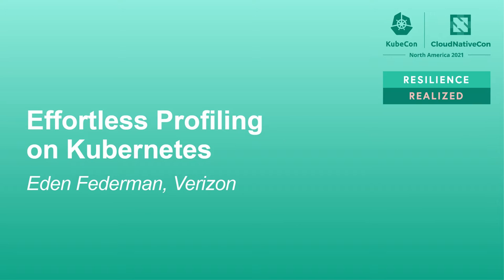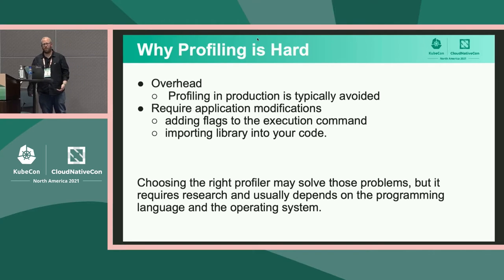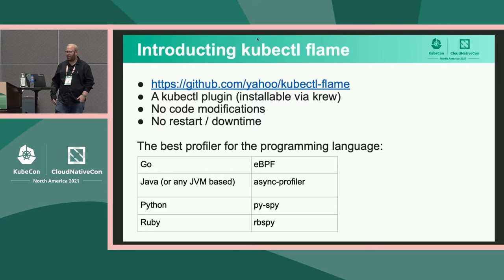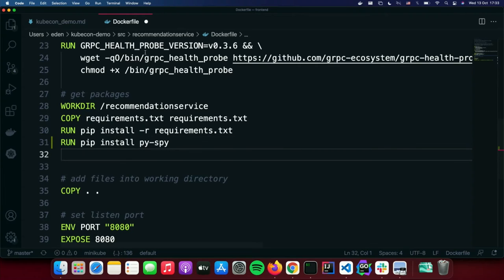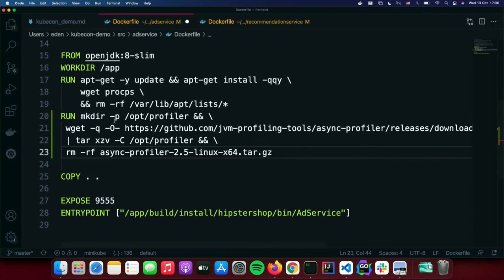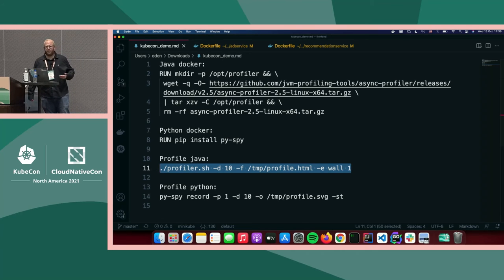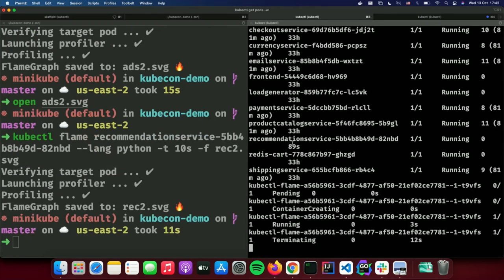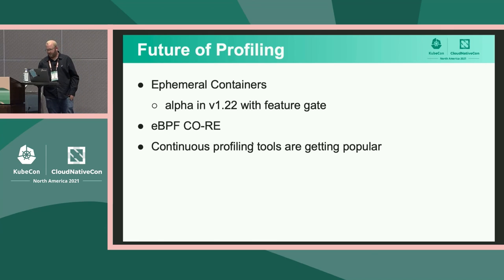Effortless Profiling on Kubernetes - Eden Federman, Verizon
Finding performance issues in applications is a hard problem. It's even harder when those applications run on Kubernetes. The needed profiling tools are usually not included in the container image and require a new deployment in order to be enabled. This session covers the best practices and the different tools available to profile Java, Go, Python, and Ruby applications.